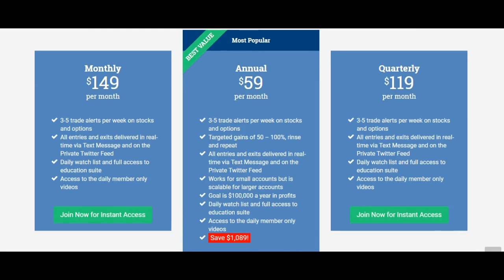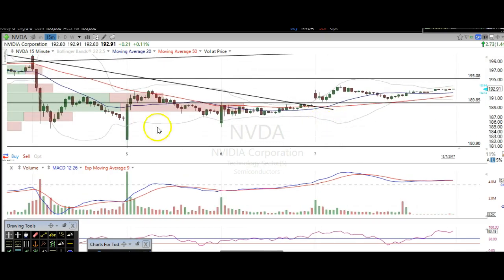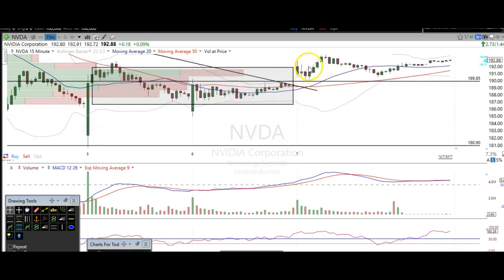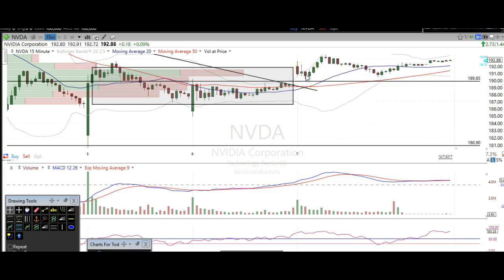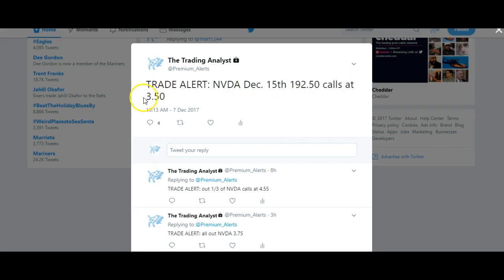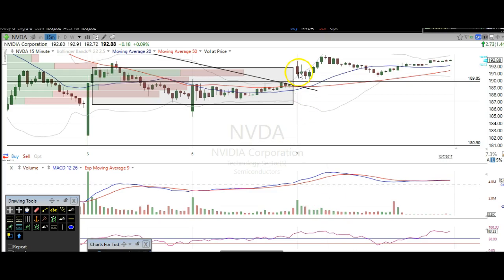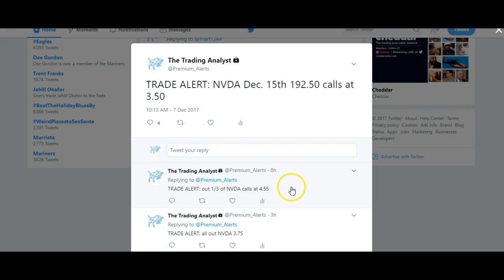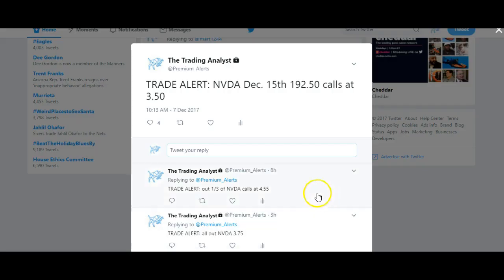12/7/17 $NVDA Trade Review